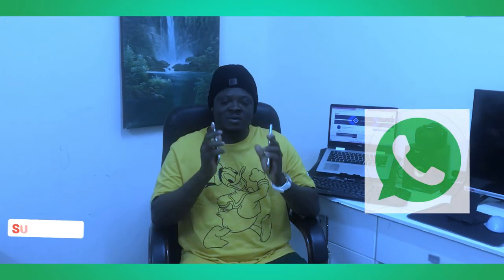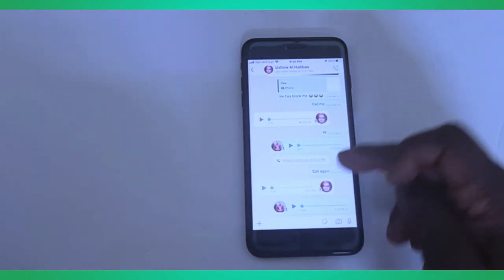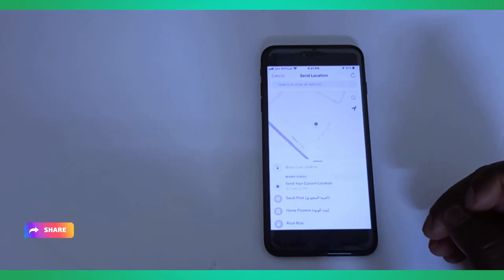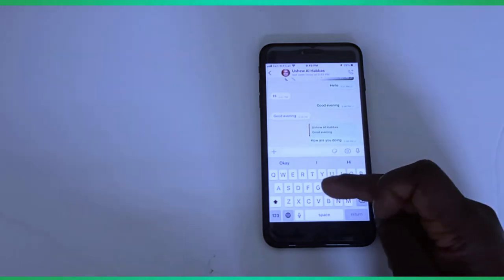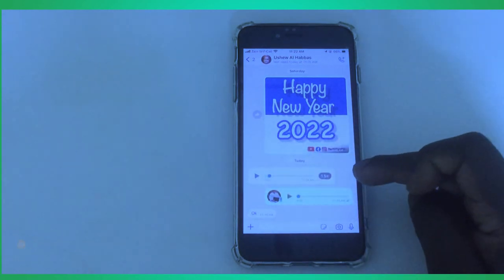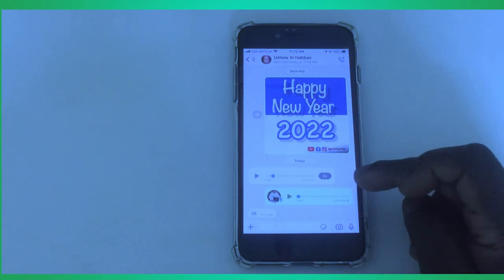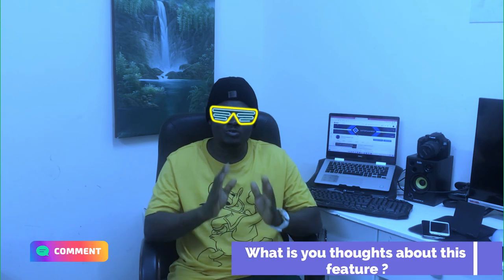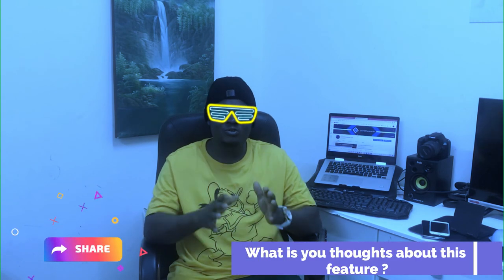WhatsApp Tips & Tricks. You should try in 2022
In this Video, I am show how to use best WhatsApp 2022 new features both on iPhone & Android phones

TIMESTAMP
00:00 Into
00:34 Starred messages
01:42 Share location
02:26 Quick reply message
03:14  Audio Playback speed
04:22 Share contact ( QR code )
05:53 Advanced Search
07:03 Pin contract/chart
08:19 Cool wallpaper
09:39 Screen lock
11:01 Mute notification

Camera Used
🛒Camera Canon EOS 4000D (SA) 👉🏿
🛒Second Camera Apple iPhone 7 👉🏿
🛒Smartphone HUAWEI Y9a👉🏿

Gears
HUAWEI Y9a Smartphone
Apple HomePod Smart Speaker
Apple HomePod
Apple AirPods Pro
Apple iPhone 11 Pro, 256GB

As a YouTube creator, one thing I am always short of is time. I use TubeBuddy because it offers all kinds of tools that help with productivity, SEO, and community management.

Some of the links in these videos on this channel are affiliate links, meaning that some of the Product purchasing made through the links will give us a commission, without any additional cost occurring to you. Thanks

TIMESTAMP
00.00 Intro
00:34 Stared message
01:42 Share Location
02:26 Quick Reply
03:12 Audio Playback Speed
04:21 Share Contact (QR Scan)
05:53 Advanced Search
07:03 Pin Contact
08:18 Cool wallpaper
09:39 Screen lock
11:02 Mute Notification
12:33 Thanks Subscribe and share